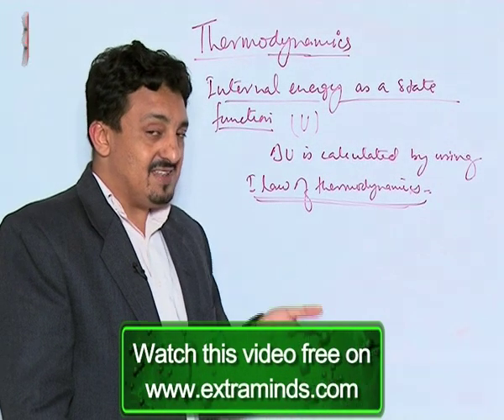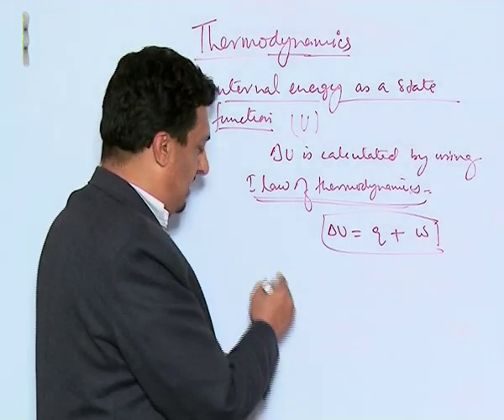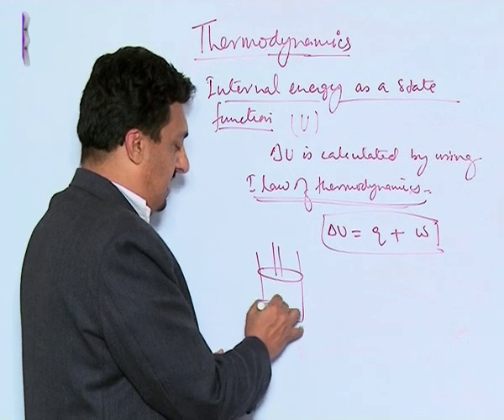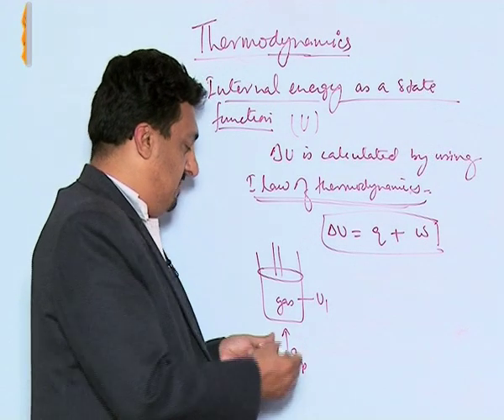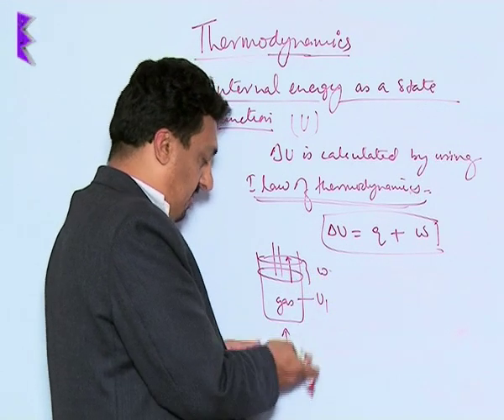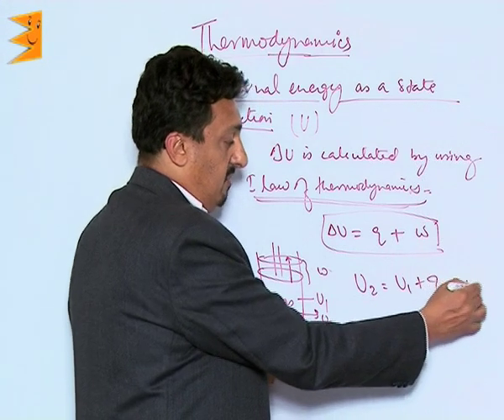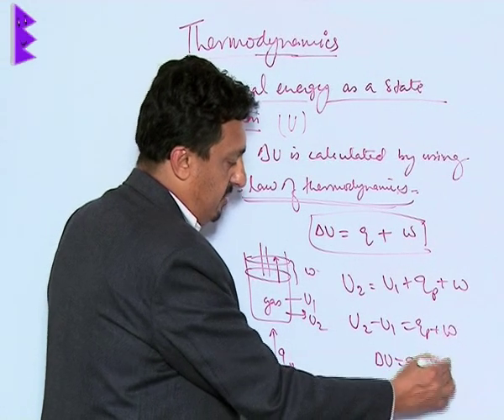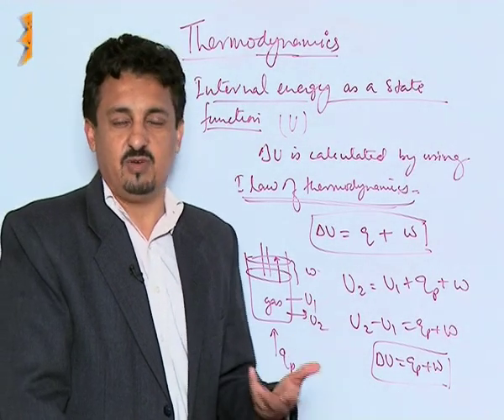CBSE Class 11 Chemistry Thermodynamics Change in Internal Energy by doing Work |Extraminds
Chapter: Thermodynamics
Topic: Change in Internal Energy by doing Work
Extraminds